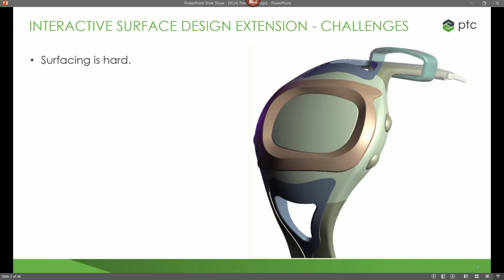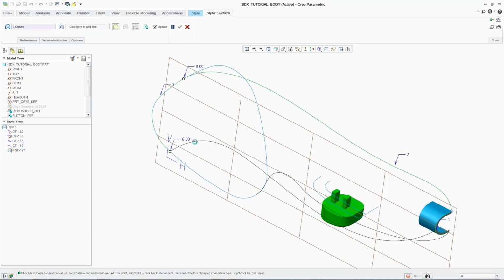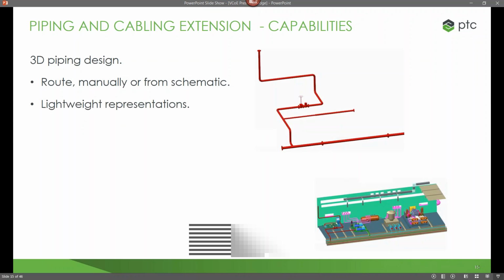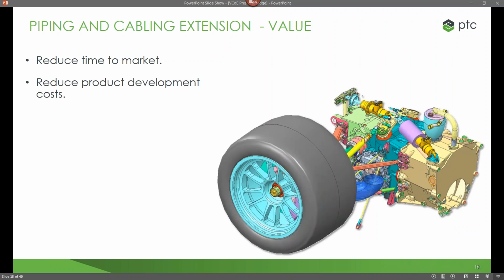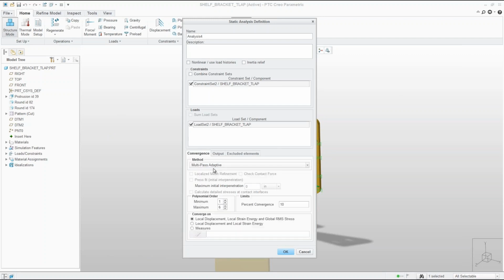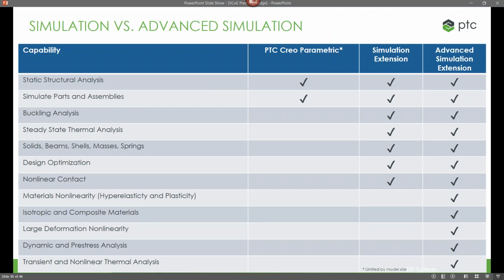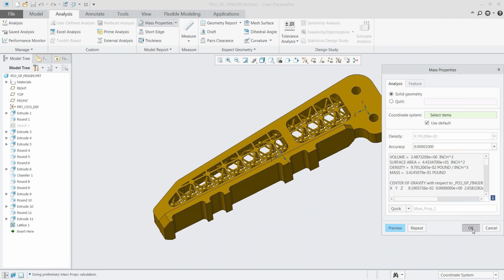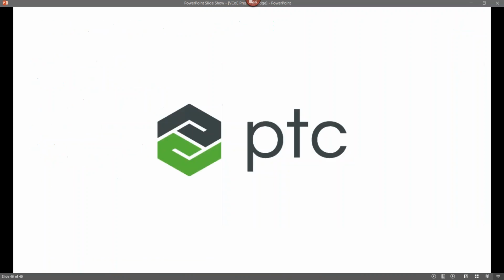Take Your Designs Further with New Creo Extensions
New technologies are changing the world of product design. From additive manufacturing to augmented reality to model-based definition to IoT, PTC Creo Parametric Essentials lets you customize your product design toolkit the way YOU need. During this webinar you will learn about the value each of the following extensions can unlock for your business: Interactive Surface Design Extension (ISDX); Piping and Cabling Extension (PCX); Simulation Extension; Additive Manufacturing Extension. Each extension can tremendously enhance your products, your team and your business-digitally. We are currently offering three of the extensions we will discuss on the webinar for free with the purchase of a subscription license. Learn about how these key features can help transform your business: Build free-form geometry at any point in the design; Capture and document schematic information and manufacturing documentation; Static Structural, Modal & Buckling Analysis; Control lattice structure as fully-detailed parts with accurate mass properties. We look forward to seeing you on the webinar!

Andrew Leedy is an associate pre-sales technical specialist and I work as a member of the Virtual Center of Excellence to answer technical questions, identify potential software solutions, communicate software capabilities, and provide live software demonstrations of PTC software. These demonstrations cover the following business segments: Mechanical CAD (MCAD); Service Lifecycle Management (SLM).

This webinar is for product design engineers and their managers.